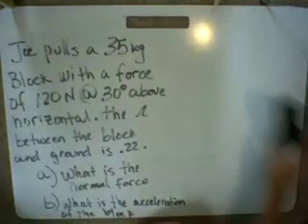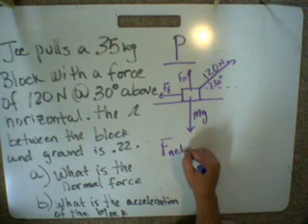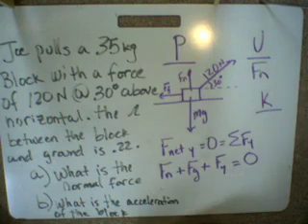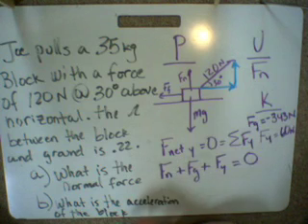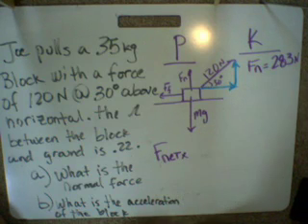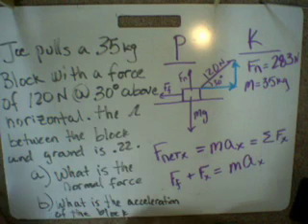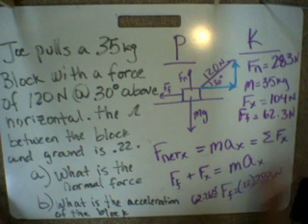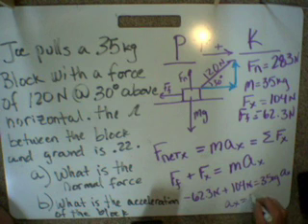unit 3 problem 1